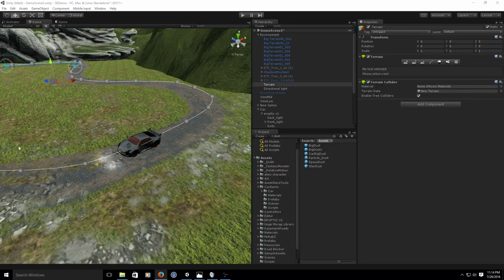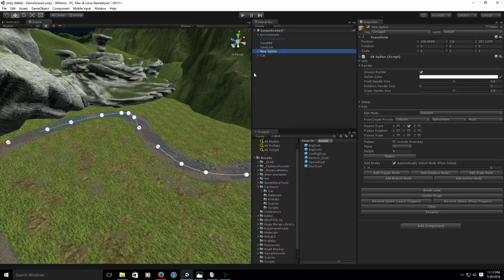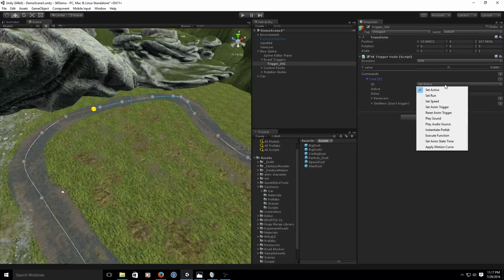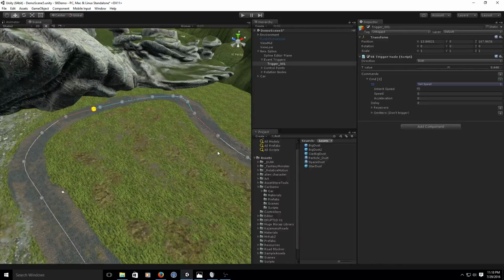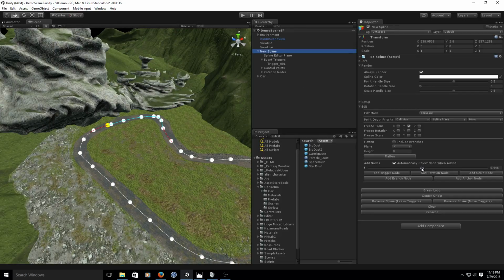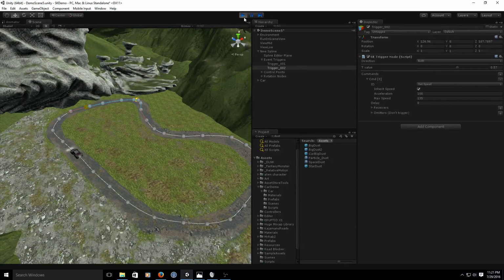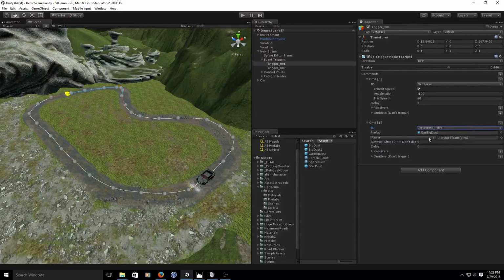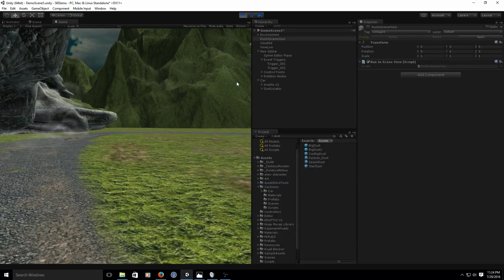006 001 TriggerNodes Take003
Trigger Nodes Part 1. How to trigger events on a spline in Unity using Spline Kit Pro